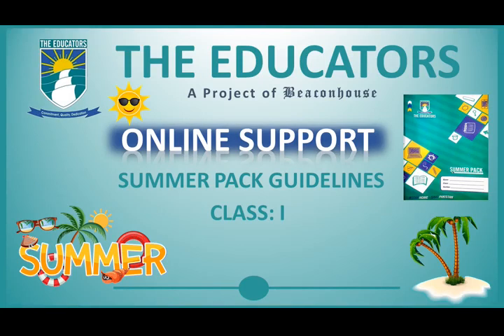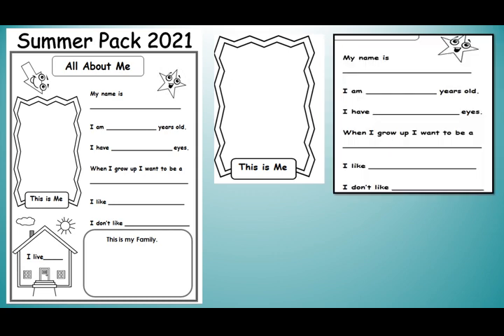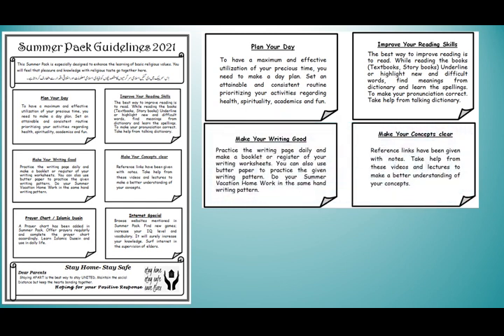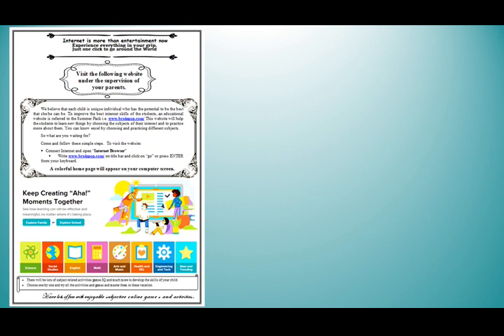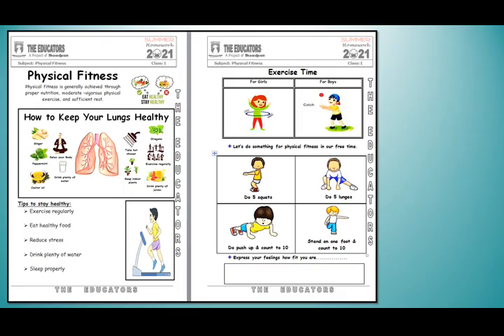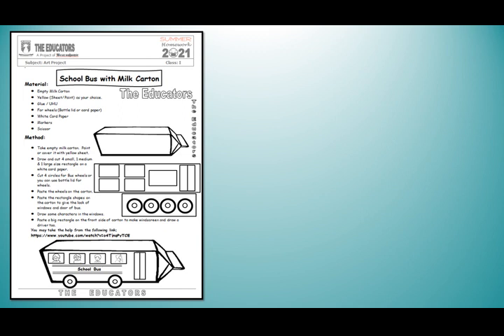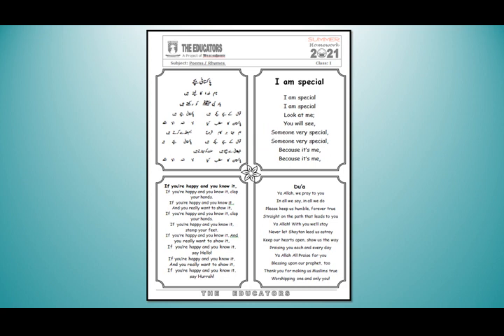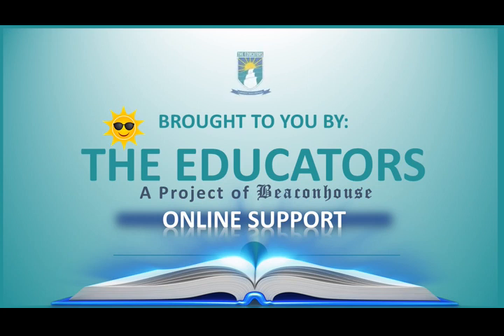I Class Summer Pack Guideline English